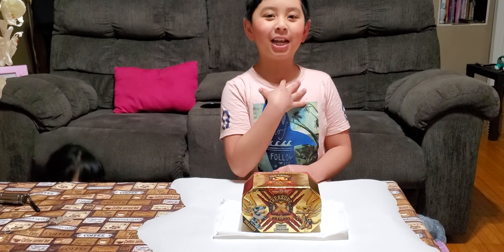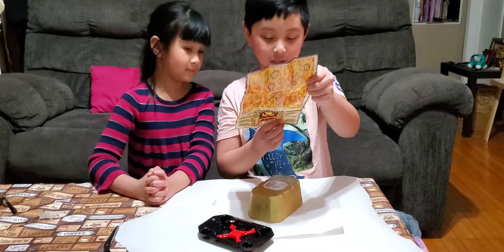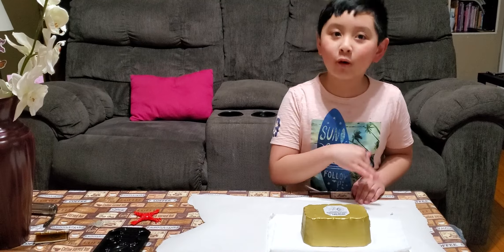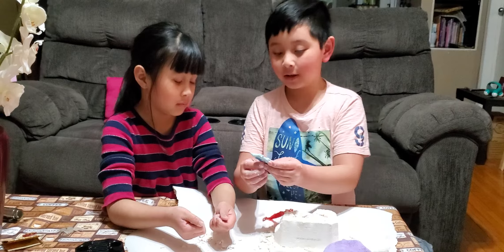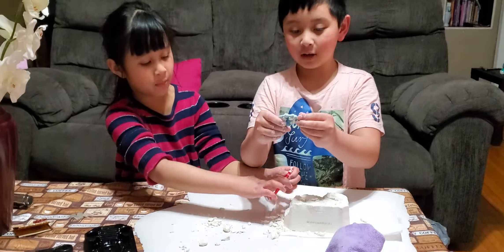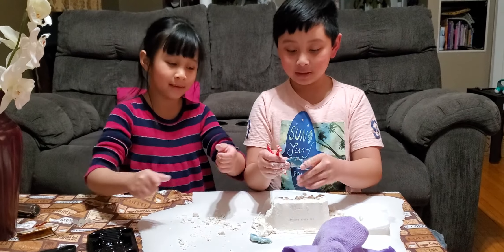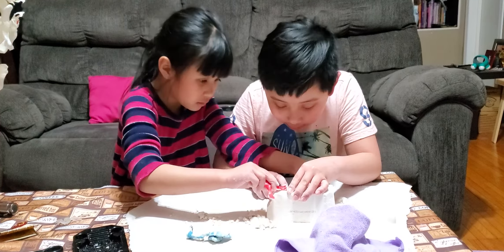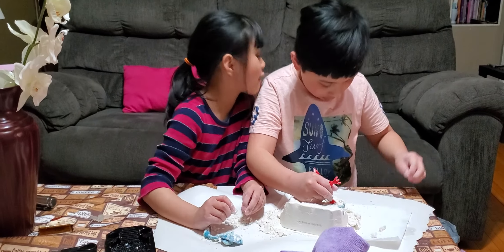Unboxing treasure x dragons!